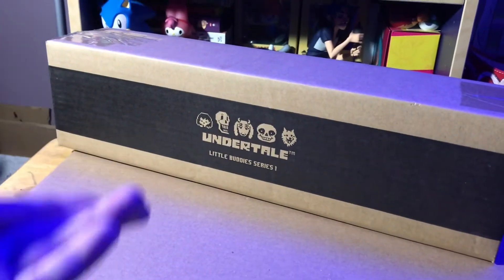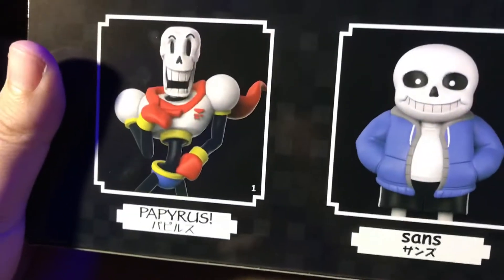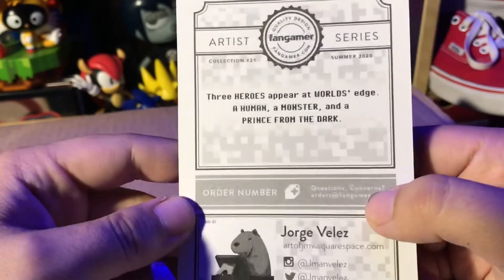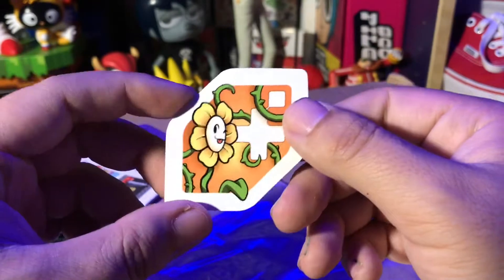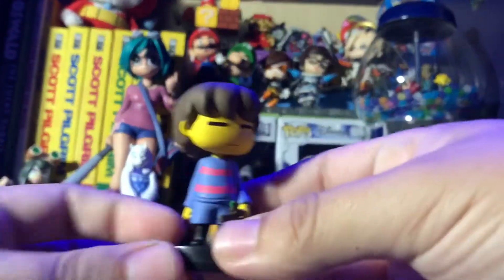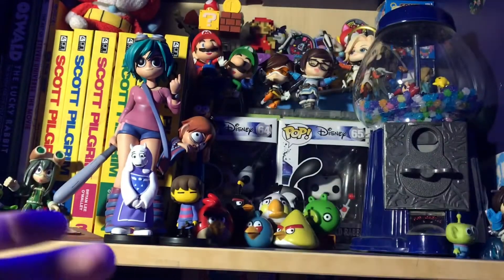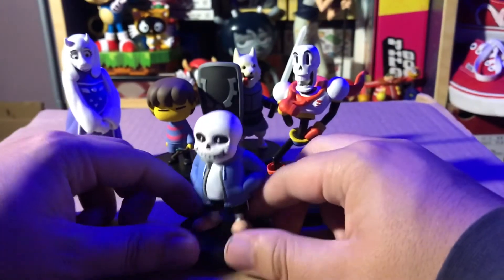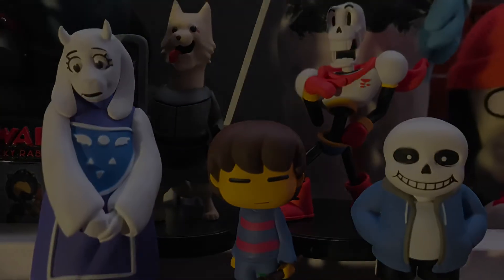Fangamer UNDERTALE Little Buddies series 1 unboxing and review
Back again with another figure review of some figurines I’ve wanted for a long time!